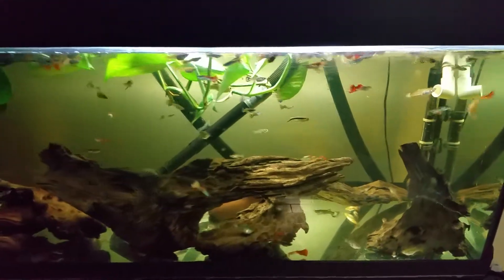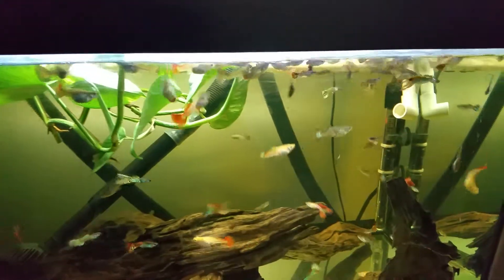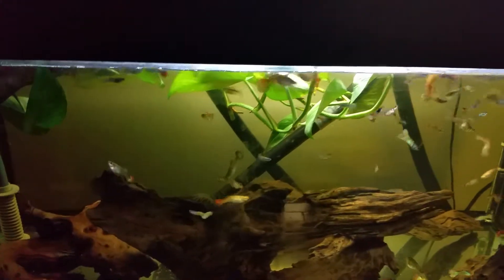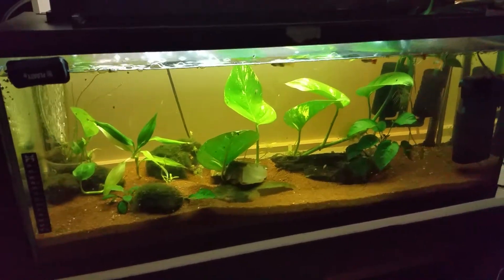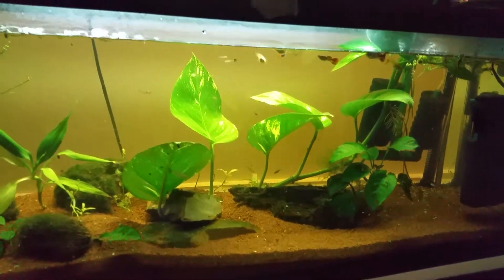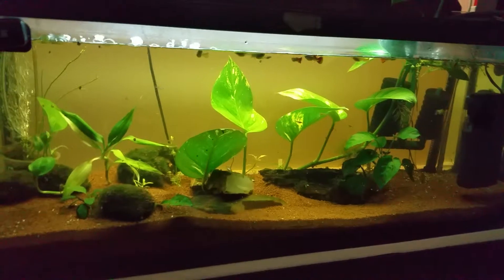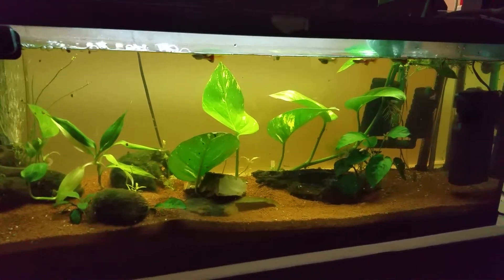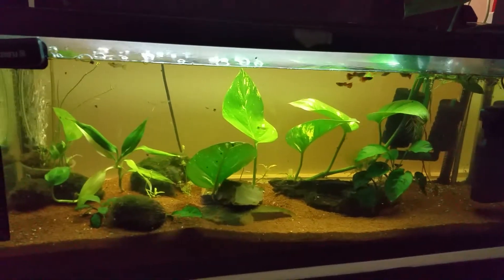Guppies 21 June 2015